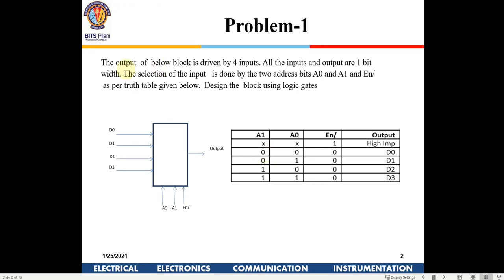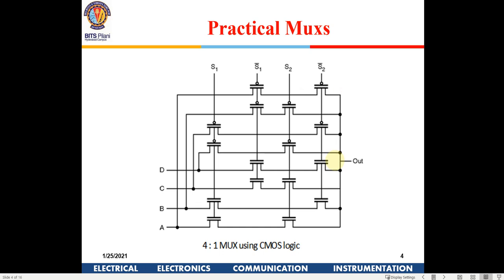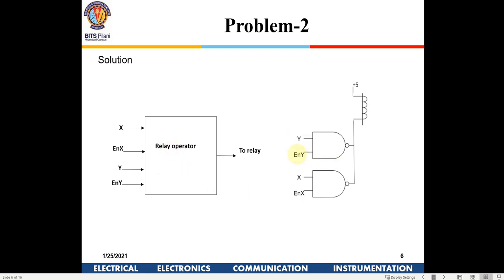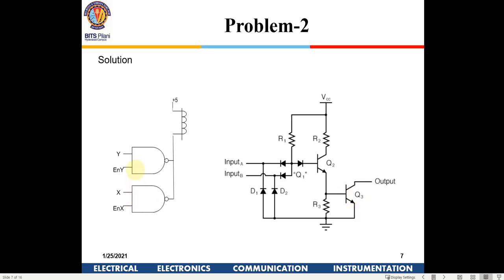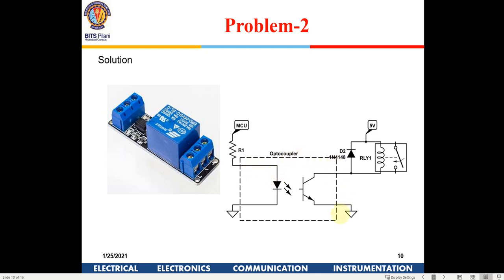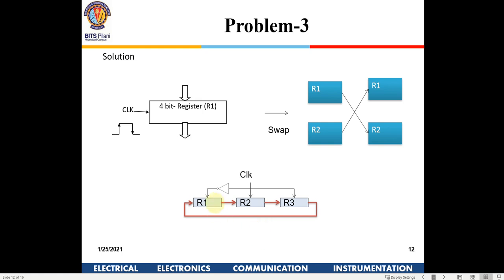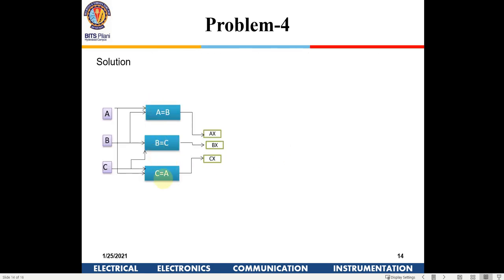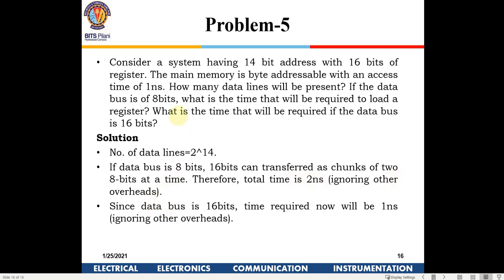MPI Tut-2: Problems and Solutions Microprocessor Design